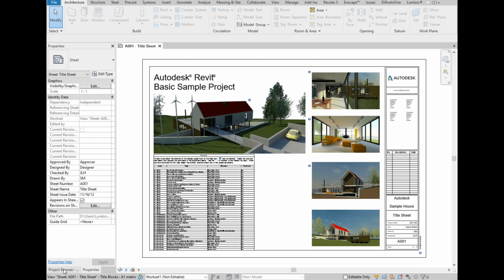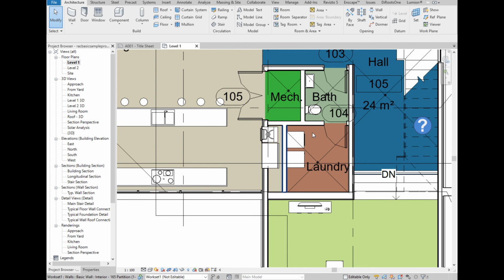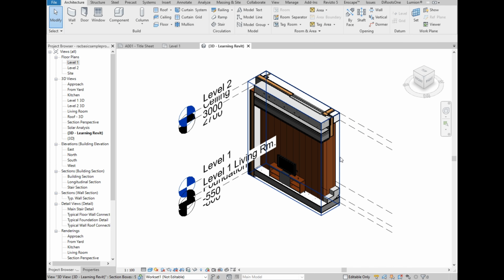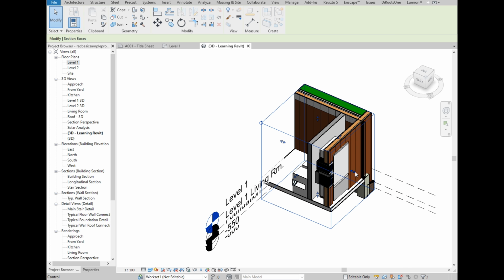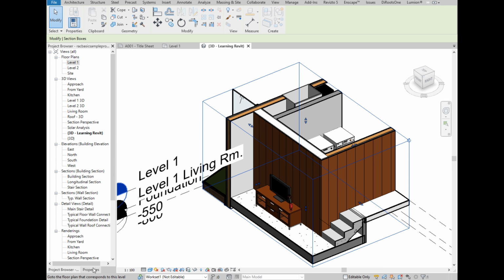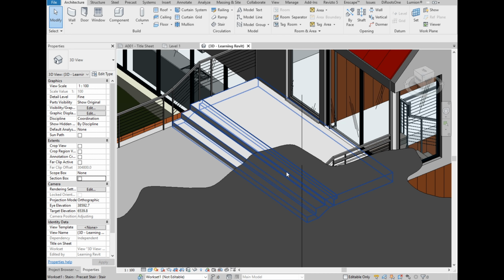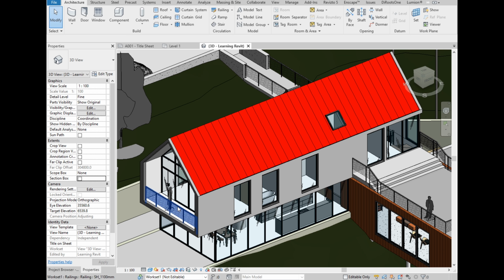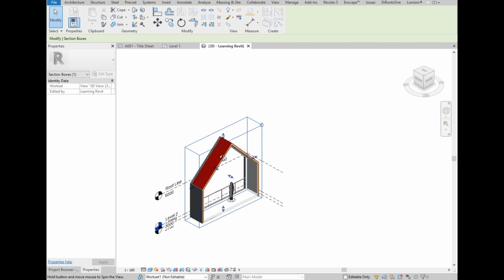Learning about Selection or Section Box in Revit | Tutorial for Beginners